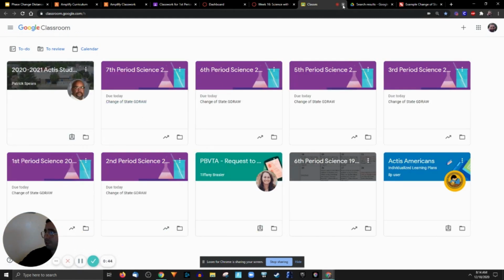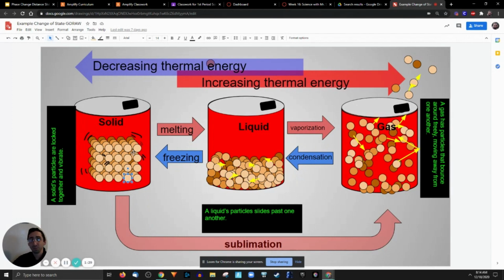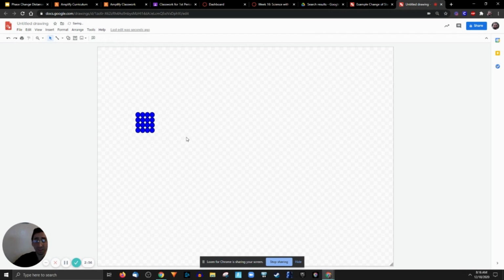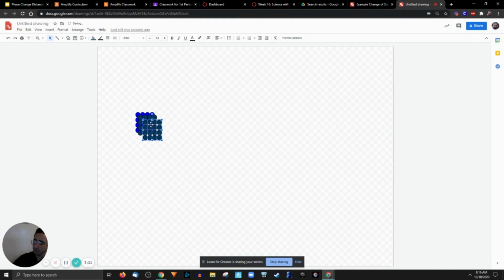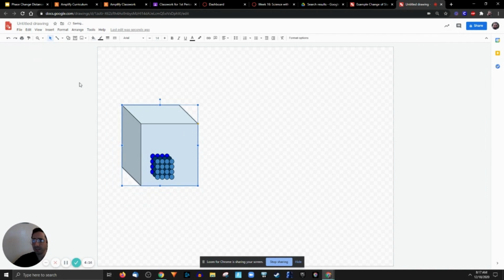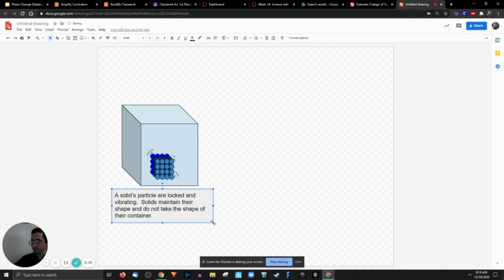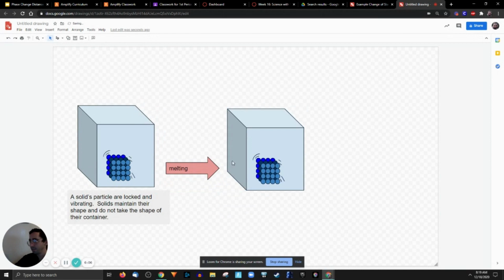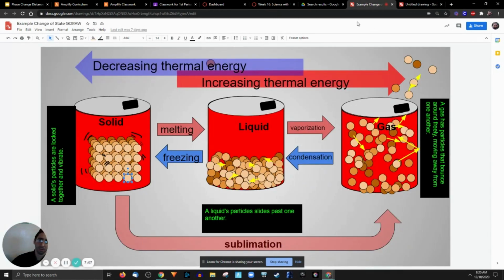Change of State GDRAW How To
Change of State GDRAW How To Actis